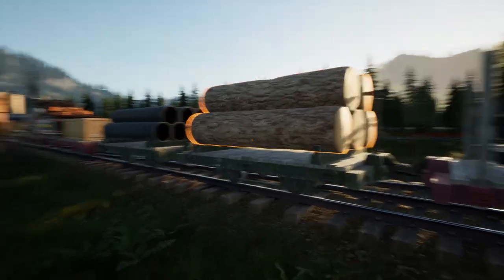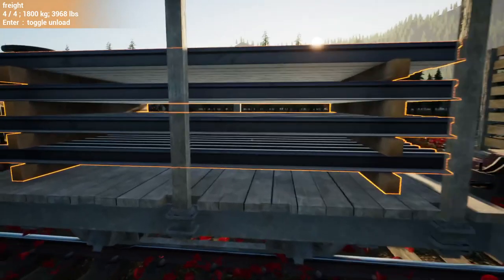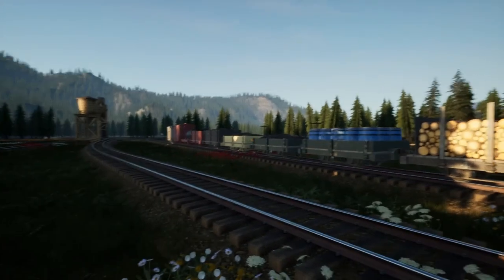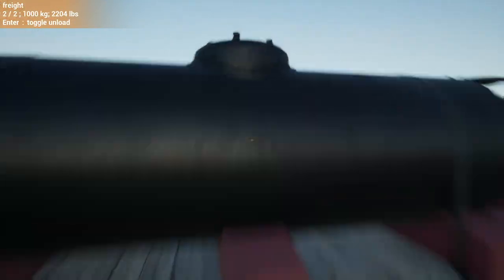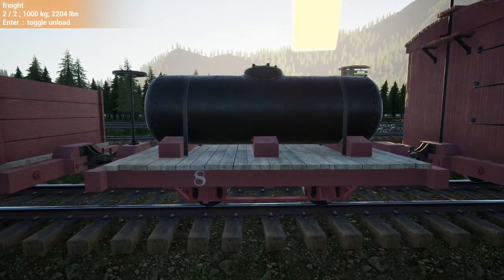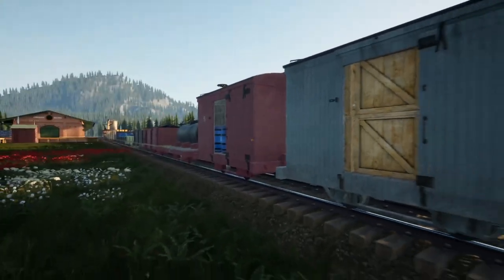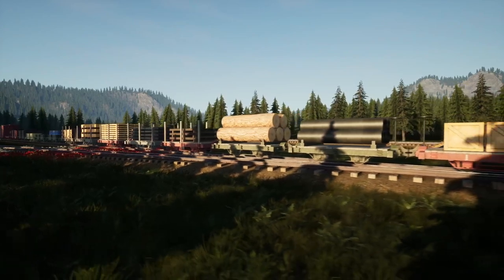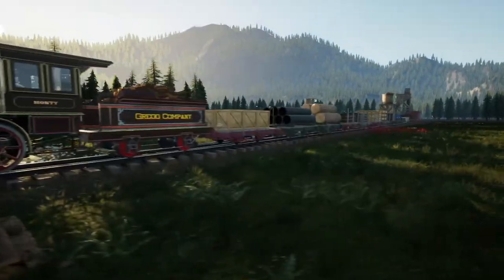New Rolling Stock In RailRoads Online!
Today we take a look at the new Gregg Company cars in RailRoads Online! How much do they hold and are they worth running? One players point of view.